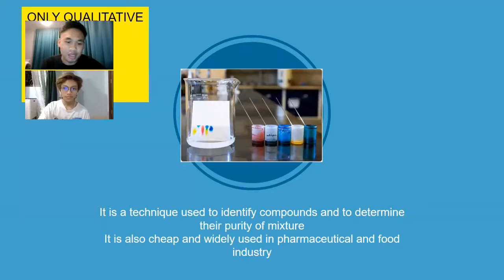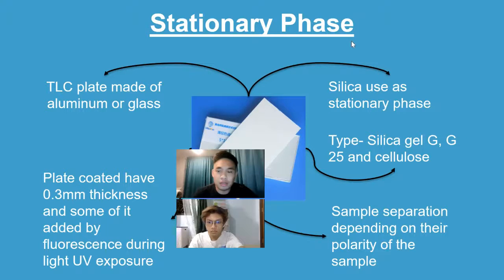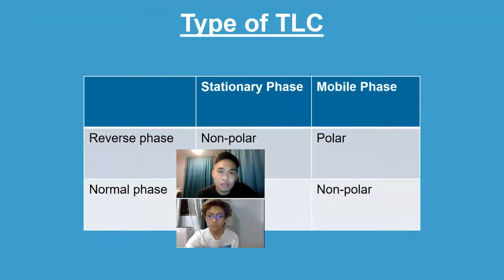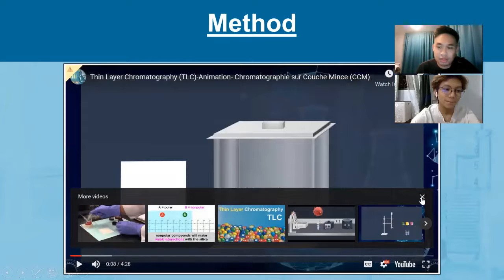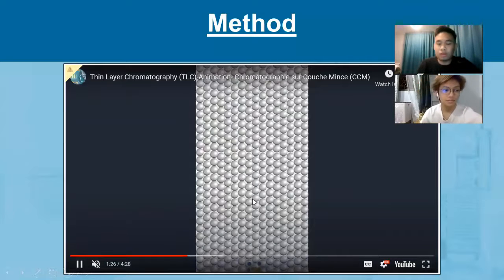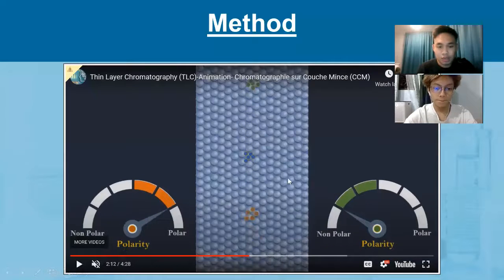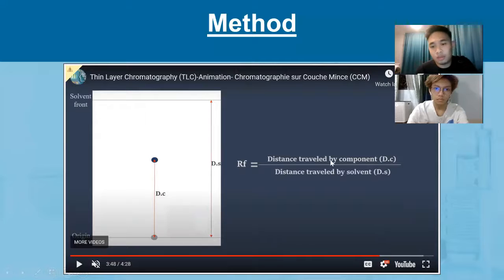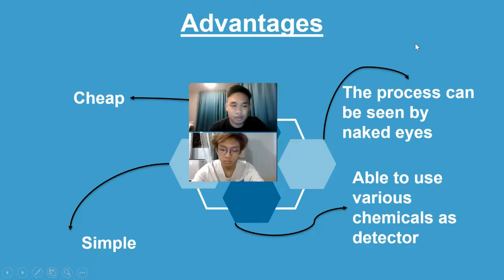Thin Layer Chromatography (TLC) with Imran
Assignment 1 Pharmaceutical Analysis 2